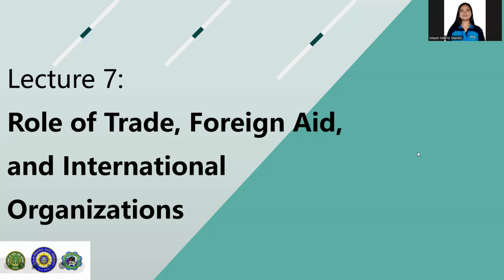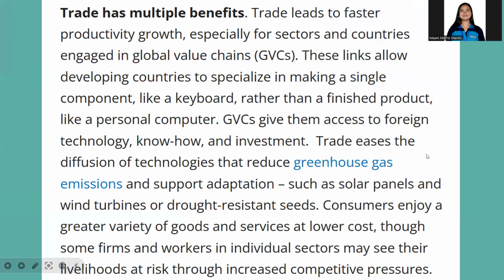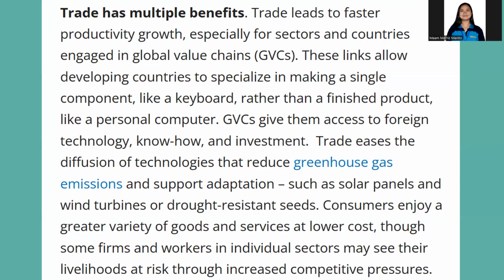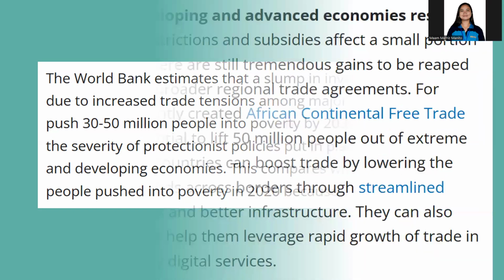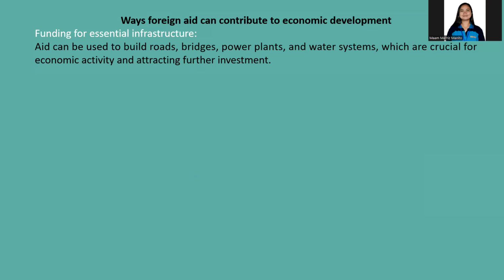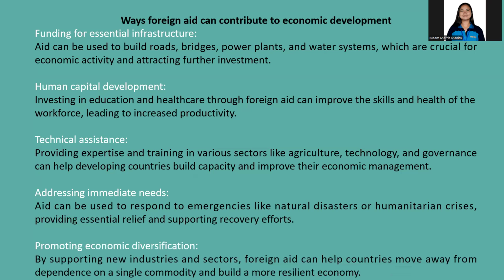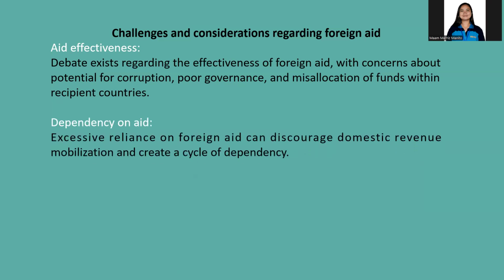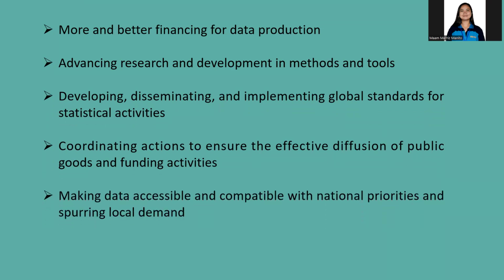Lecture 7 Role of Trade, Foreign Aid, and International Organizations